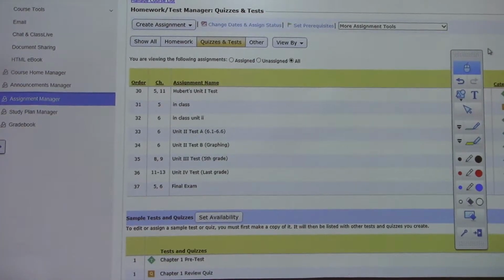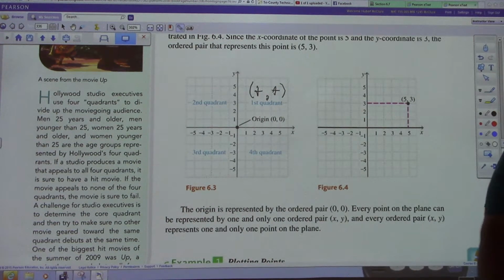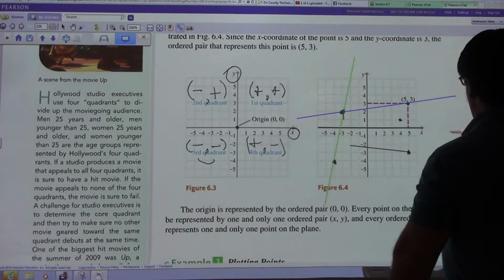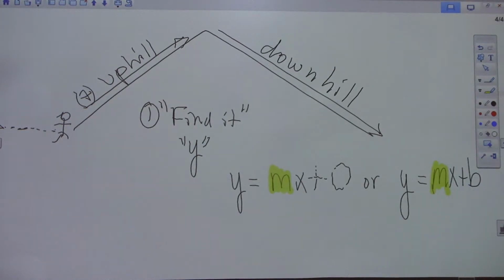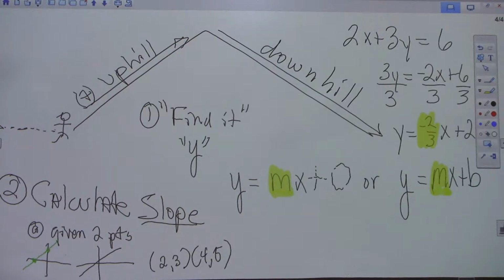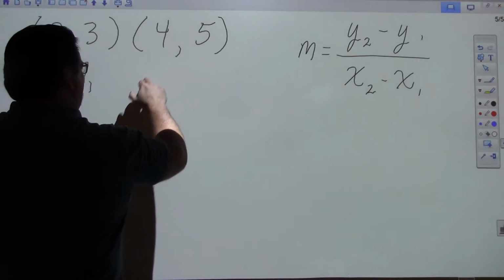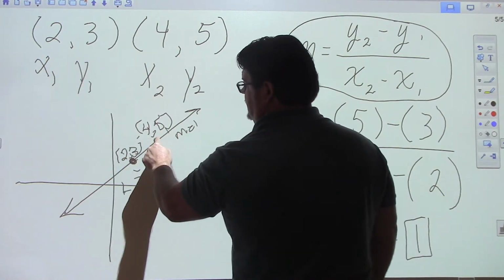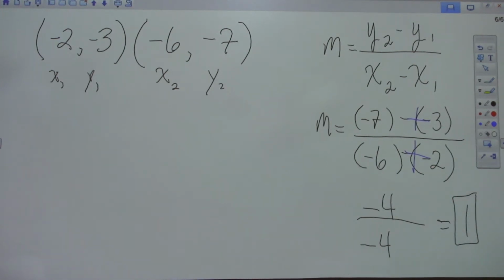6.7 Graphing 11/9/15 - Video I